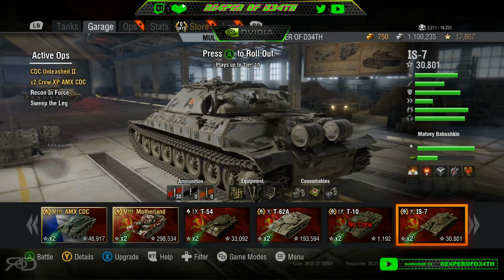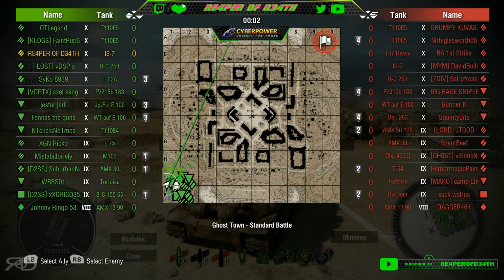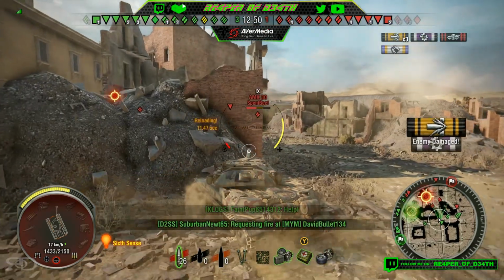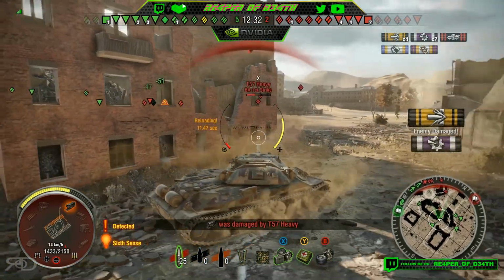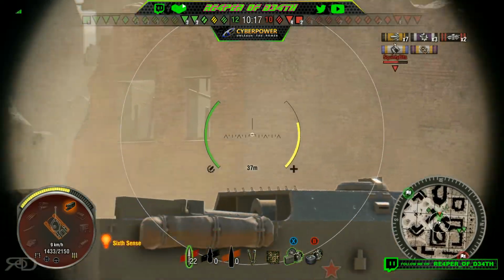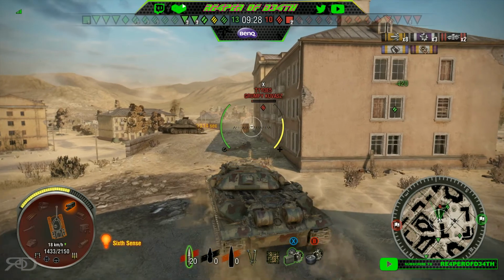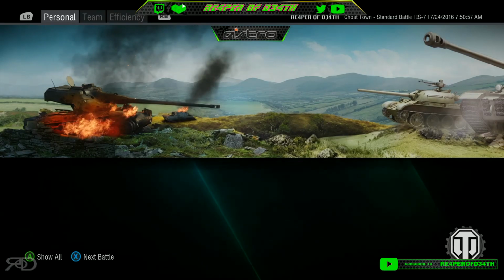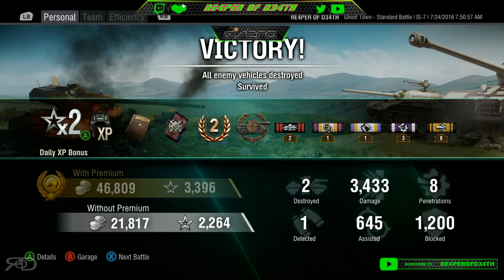World of Tanks (Xbox One): IS-7